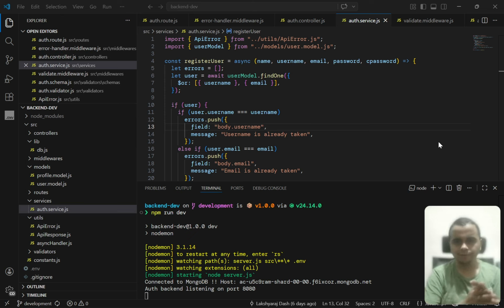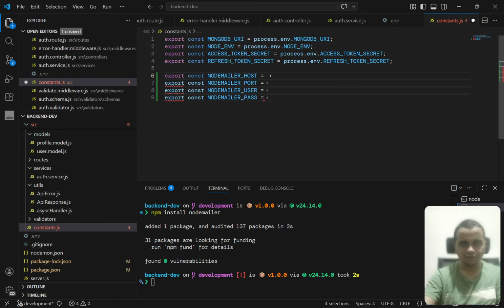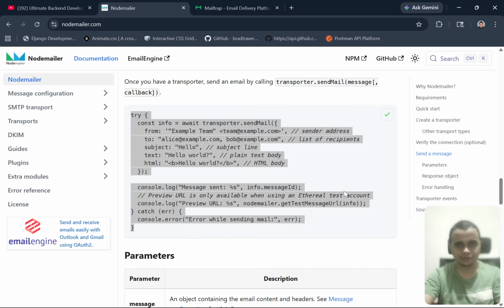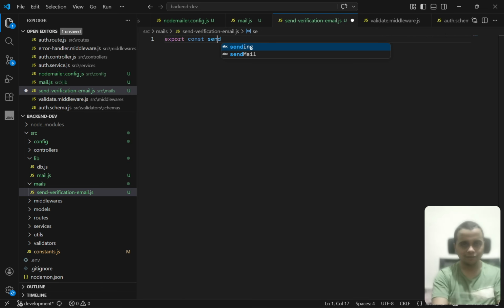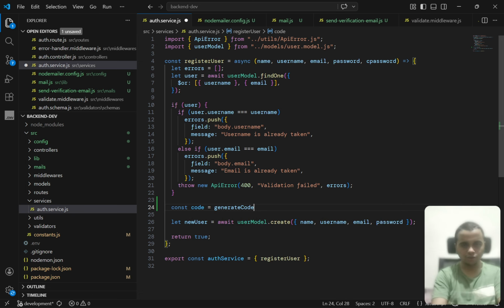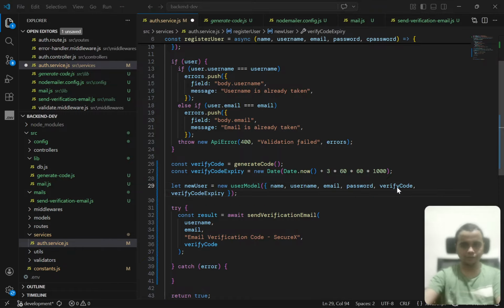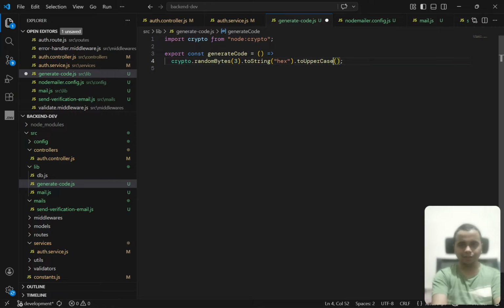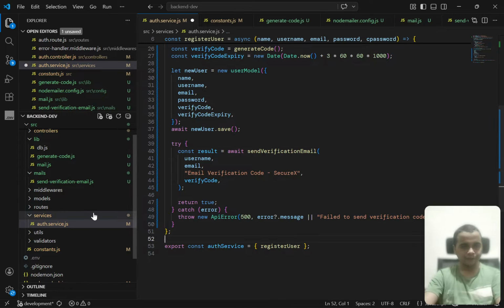9. Email Verification (Part 1) | Ultimate Backend Development Course [2026]